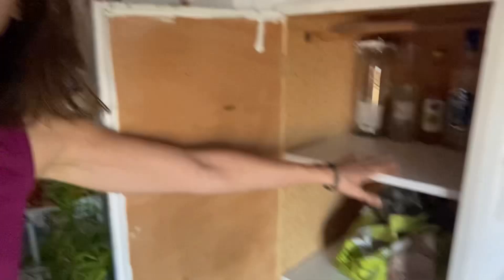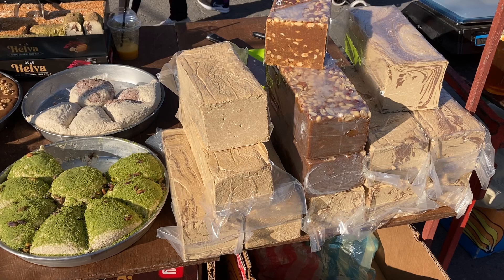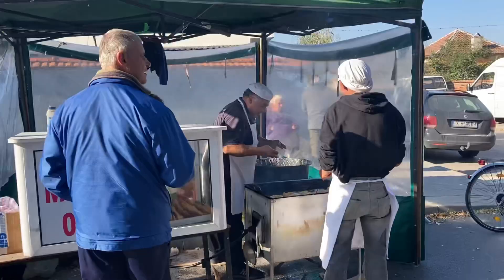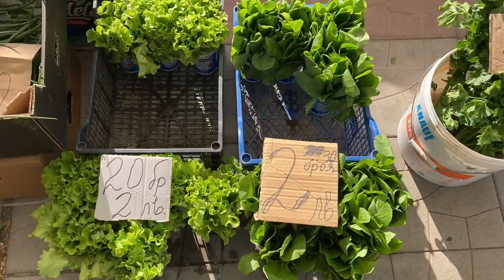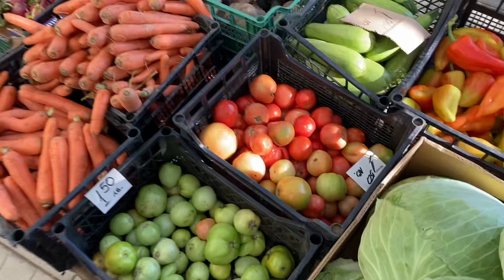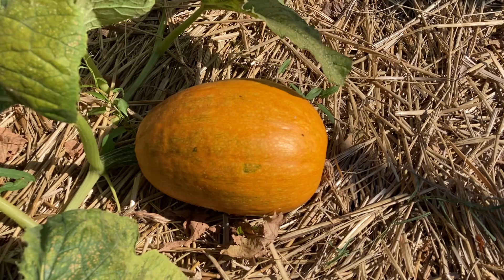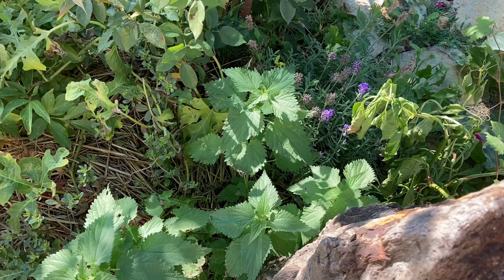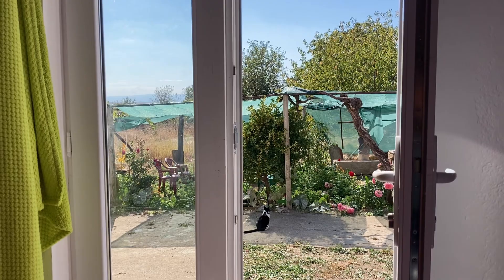New Surprises at the Local Sunday Market | Lyubimets South East Bulgaria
They joys of the Sunday Market surprise me every time. Love it! Fresh bread smells, plant corners, infinite fruit and veggies, clothes, honey… and today we even have live fish 🐟